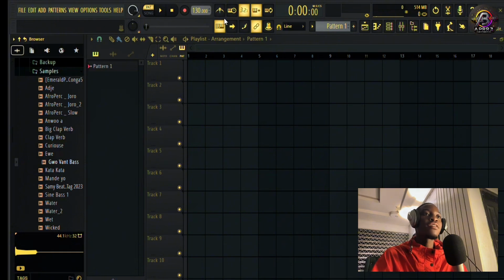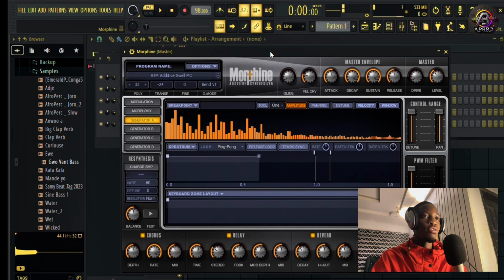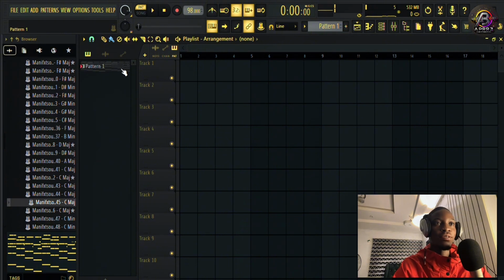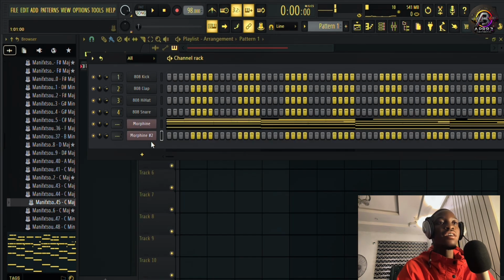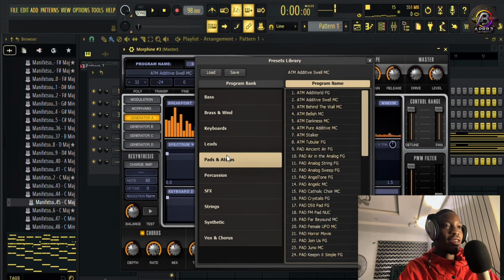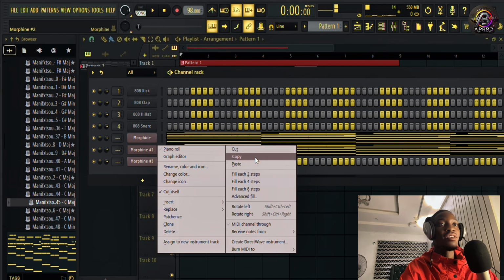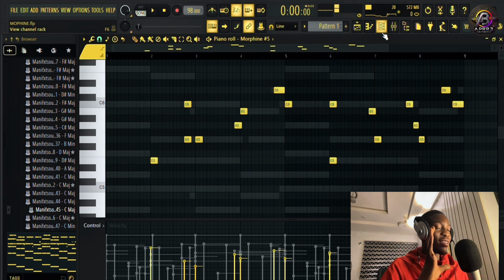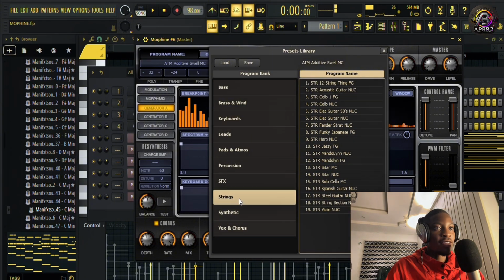How To Make fire AFROBEAT using one plugin “MOPHINE” | fl studio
Fl Studio 20 tutorial series is all about the process. I will strictly be making beats in this series and display them as cinematic as possible.
I will be making dancehall beats, Afrobeats, tropical beats and many more throughout these episodes.